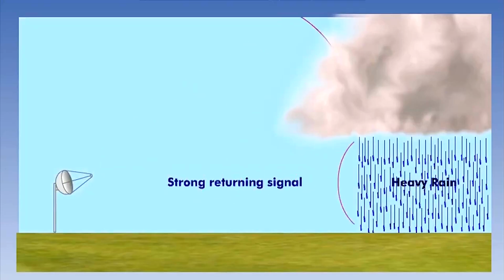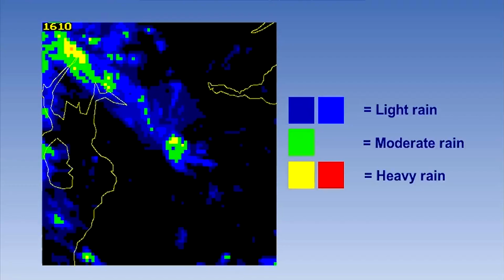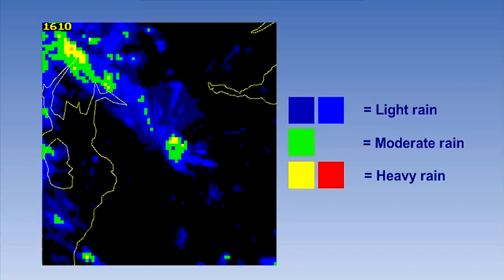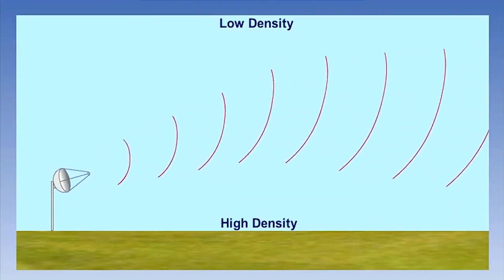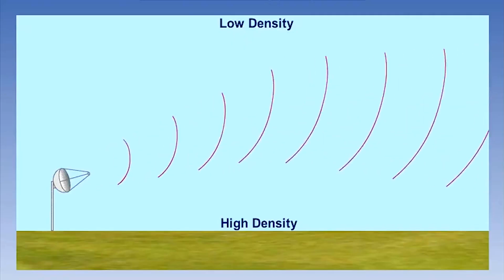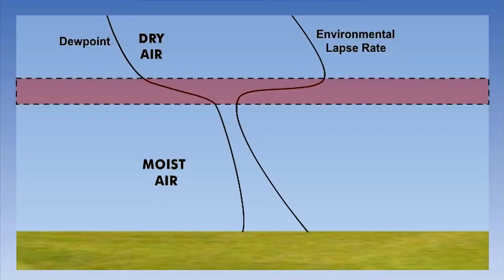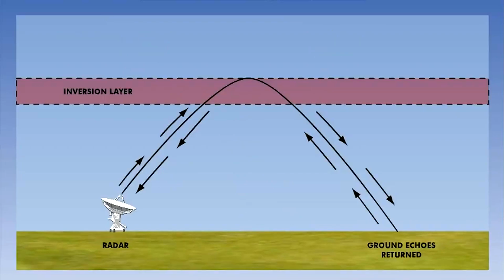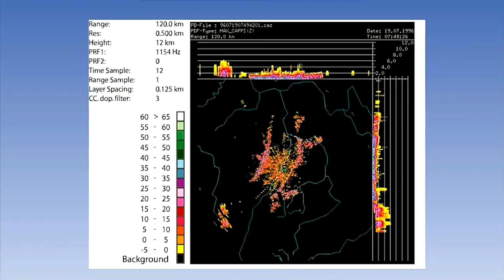Remote Sensing | DGCA Meteorology Ch.19 | CPL & ATPL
Remote Sensing — DGCA Aviation Meteorology

Free Meteorology ground school for the DGCA CPL and ATPL papers, taught by Capt. Pankaj Pahil. This lecture covers Remote Sensing — Chapter 22: Weather Radar and Met Satellites.